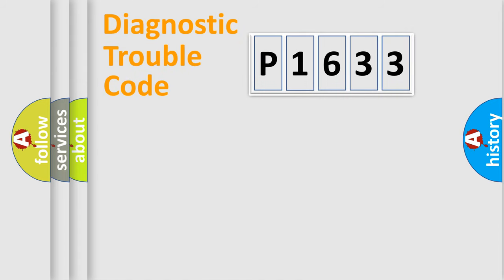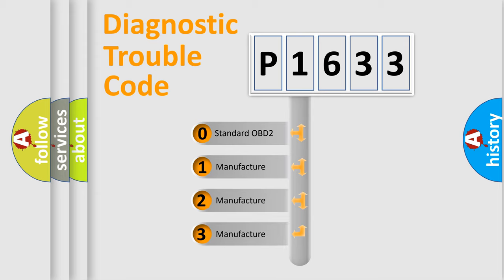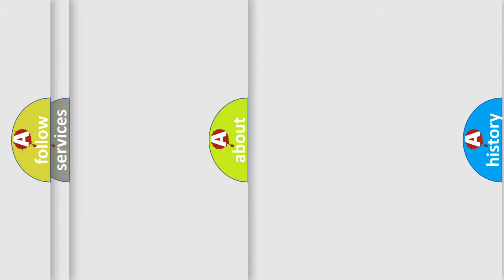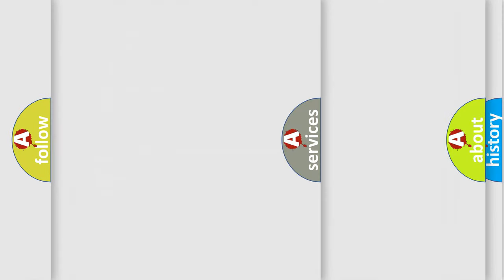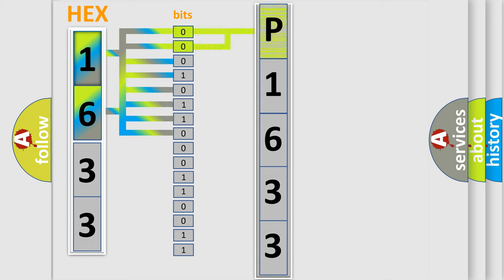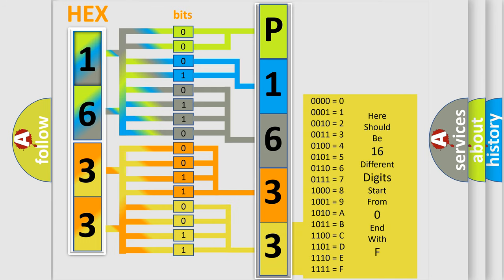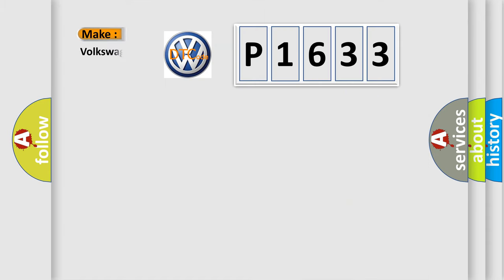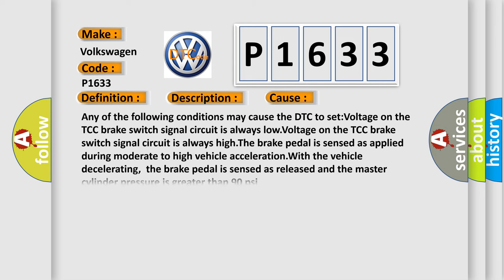DTC Volkswagen P1633 Short Explanation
Contents:
0:21 Basic DTC analysis according to OBD2 protocol standard.
1:48 Insight into programming
2:58 A diagnostically understandable description of the Diagnostic Trouble Code
3:05 Basic error definition

Make:
Volkswagen
Code:
P1633
Definition: